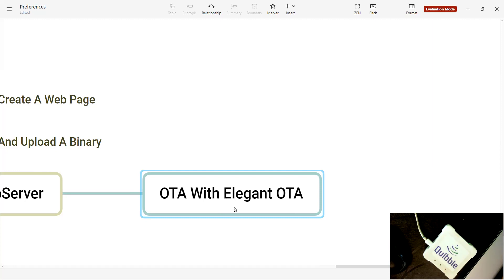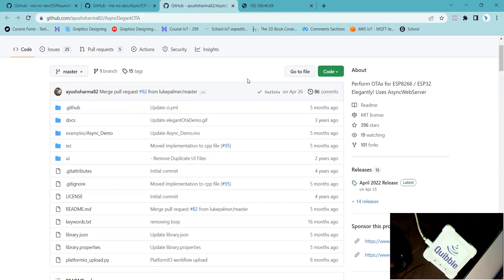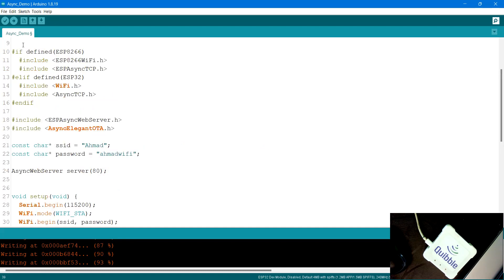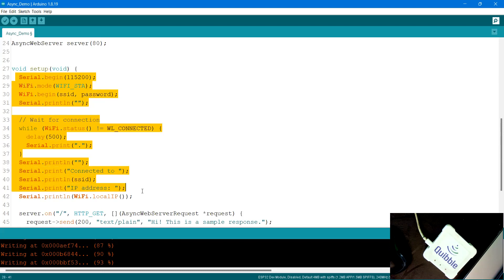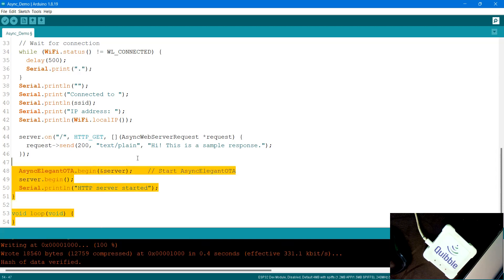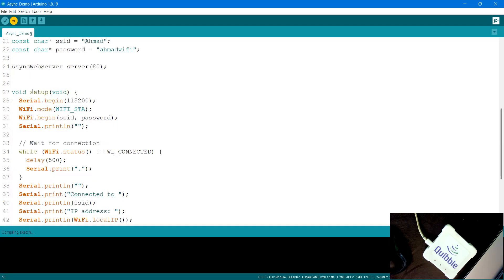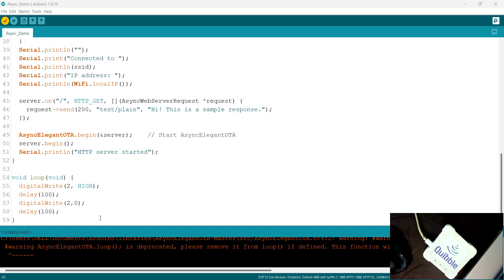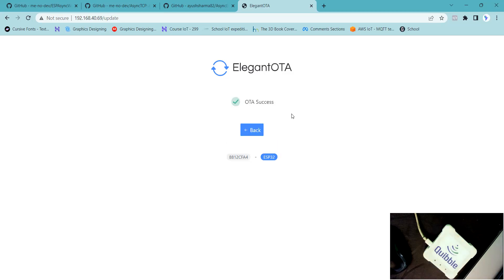Building an Elegant OTA Update System with ESP32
Description: In this video, we will explore how to build an elegant OTA (over-the-air) update system with the ESP32 microcontroller. OTA updates are crucial for IoT (Internet of Things) devices, as they allow for seamless updates to be pushed remotely, without the need for physical access to the device.

We will start by discussing the importance of OTA updates and their benefits for IoT devices. Next, we will walk through the steps of setting up an OTA update system with the ESP32, including configuring the ESP32, writing the code, and testing the system.

We will also cover some best practices for OTA updates, such as ensuring security and reliability, and provide some tips for troubleshooting common issues.

By the end of this video, you will have a comprehensive understanding of how to build an elegant OTA update system with the ESP32, and be equipped with the knowledge to implement OTA updates in your own IoT projects.